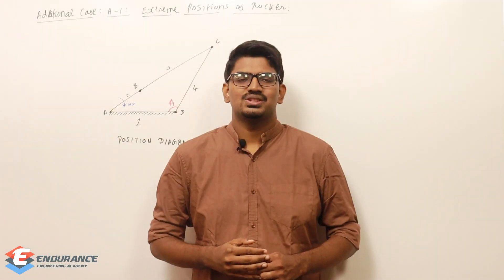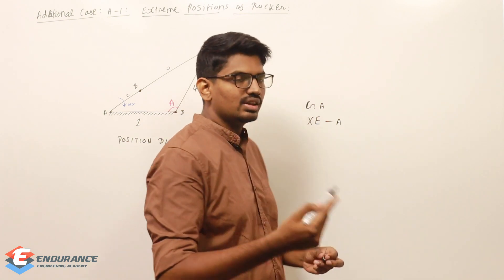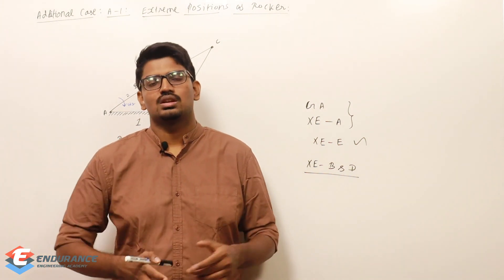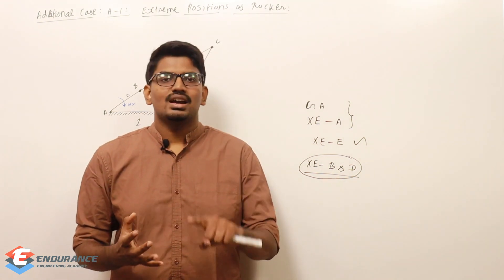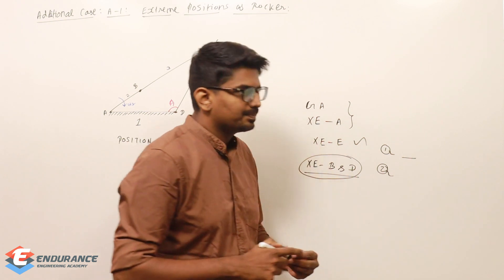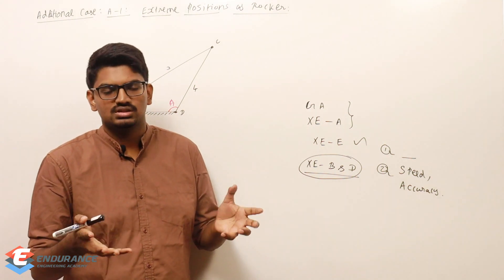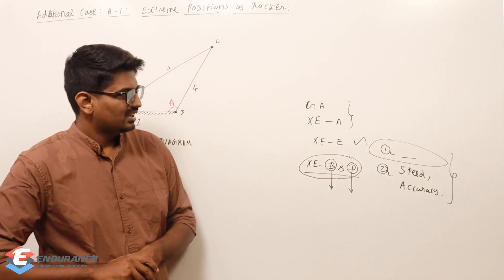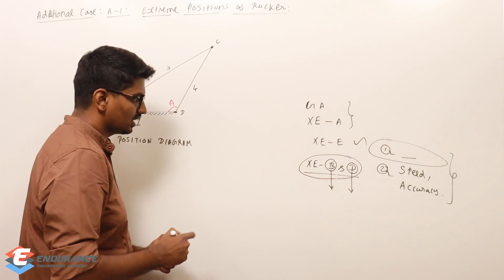XE-D or XE-B? | Which Section to choose for GATE XE? | Fluid Mechanics VS Solid Mechanics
In this video, we will do a small analysis by which we can select Fluid Mechanics(XE-B) or Solid Mechanics(XE-D) for GATE XE.